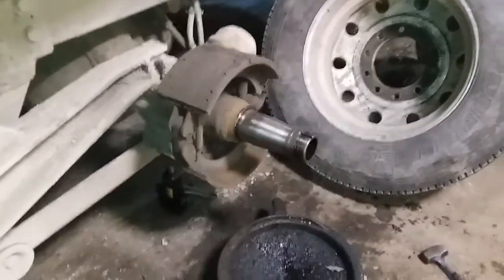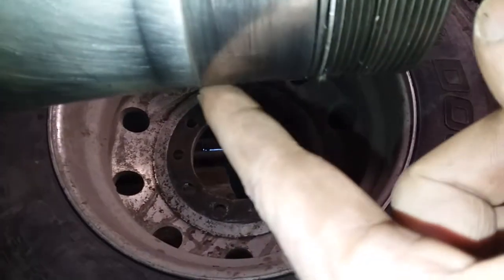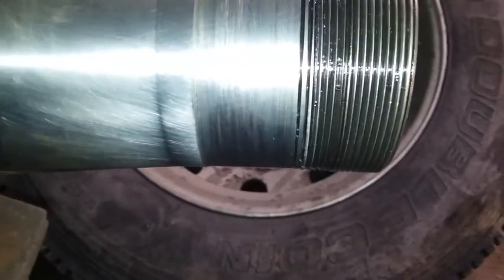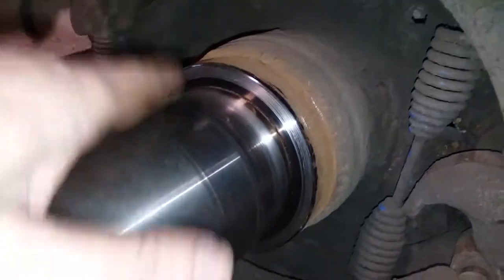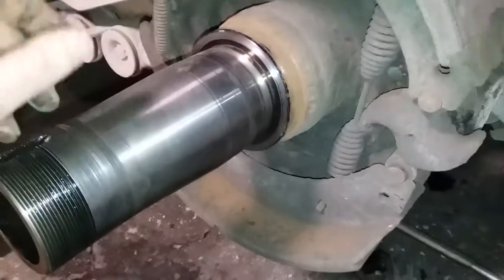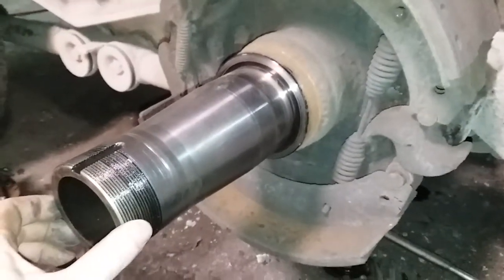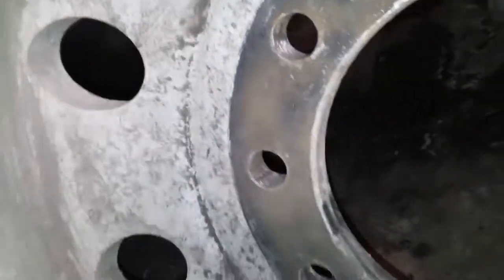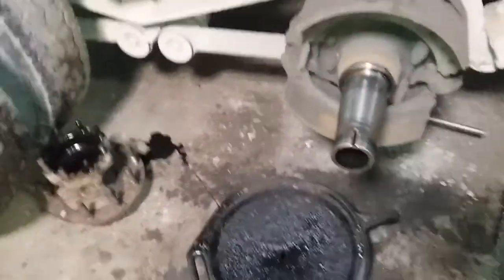Spindle damage Loose bearings and why you should service yours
A quick look at what can happen if your bearing adjustments are not maintained properly. Also a short summary of class 8 spindle repairs.